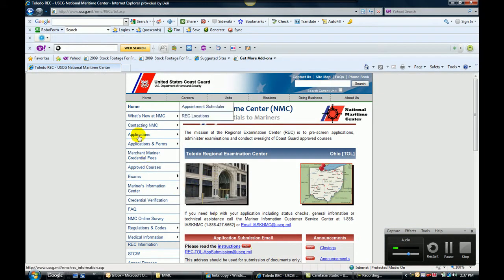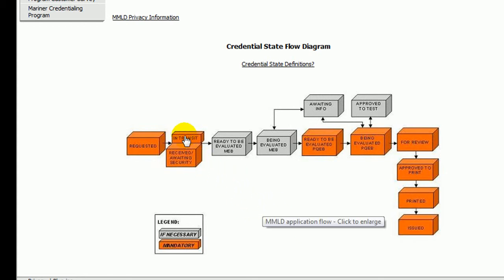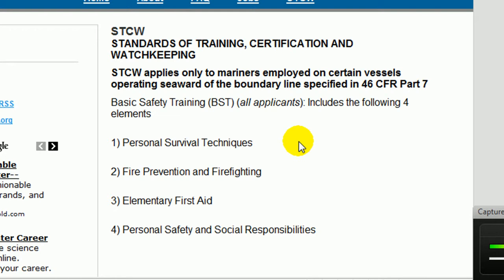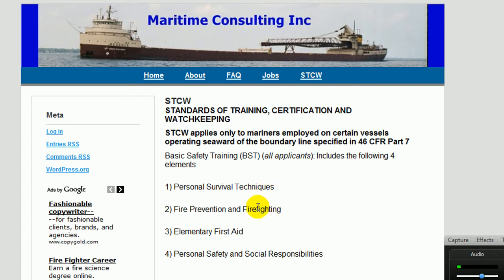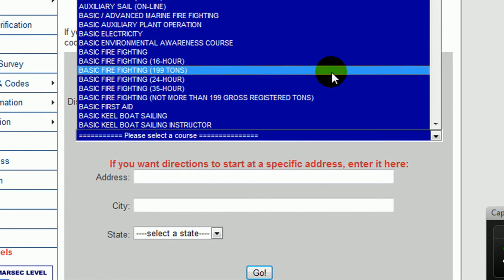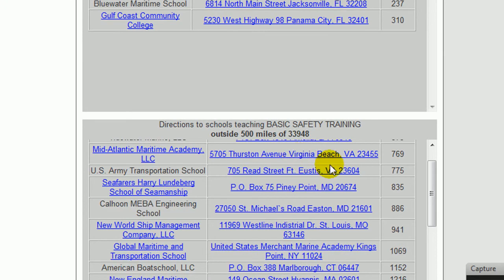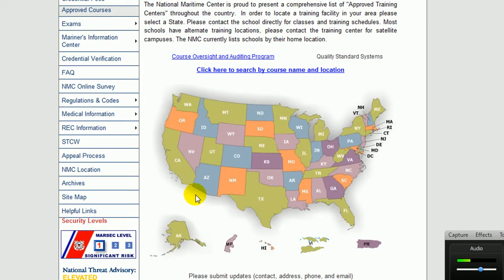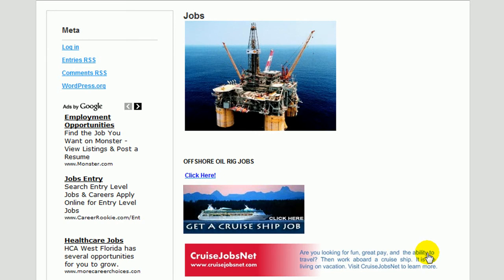mmc part 3